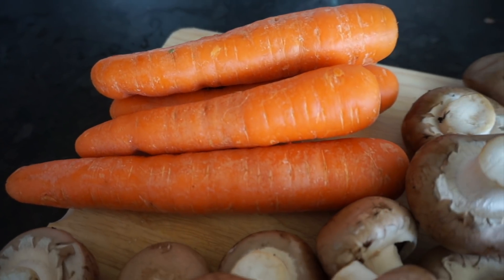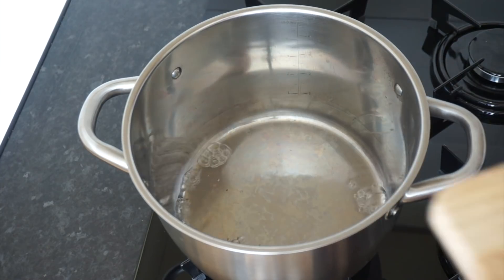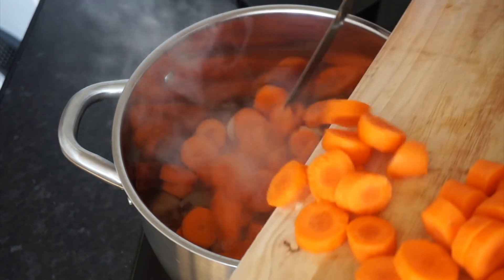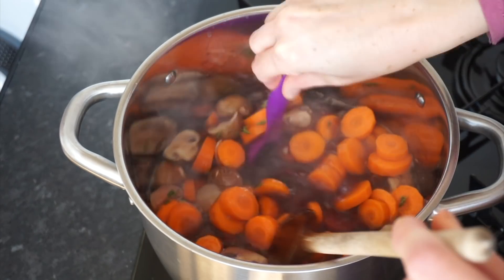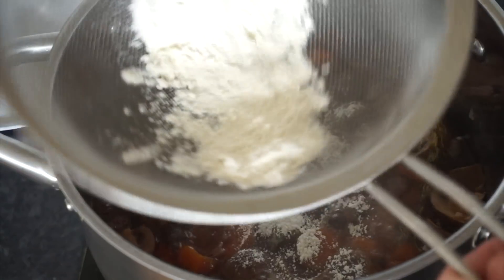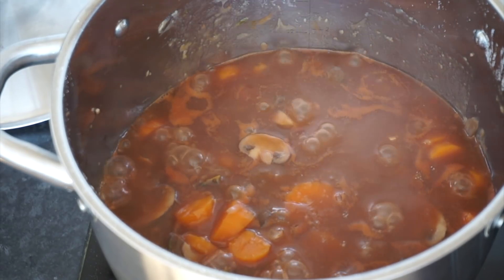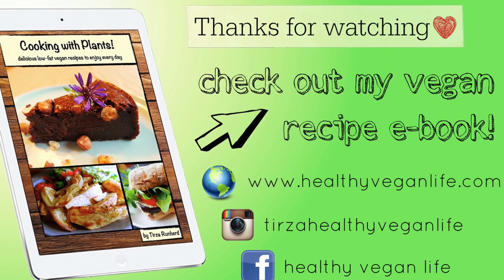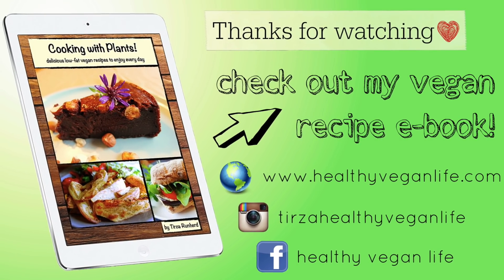Mushroom Bourgignon (Vegan, Oil-Free)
RECIPE
Ingredients (to serve 4):
500gr carrots, chopped
500gr chestnut mushrooms, chopped
6 shallots, chopped
4 cloves garlic, minced
1 cup vegan red wine
1 cup vegetable broth
5 sprigs fresh thyme
2 Tbsp cornstarch mixed with 4 Tbsp cold water
2 Tbsp tomato puree

Directions:
1. In a medium-sized pan, sauté the shallots and garlic in 1/4 cup water for 5 minutes.
2. Add the carrots, mushrooms, wine, vegetable broth and thyme to the pan and bring to a boil. Once boiling, reduce the heat and let simmer for 20 minutes.
3. Add the cornstarch mixture and the tomato puree to the pan and mix well. Let everything simmer for another 5 minutes.
4. Serve over anything you like!